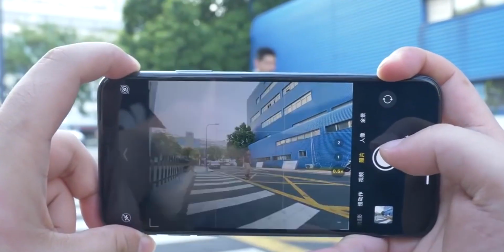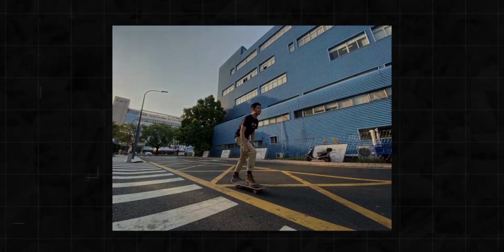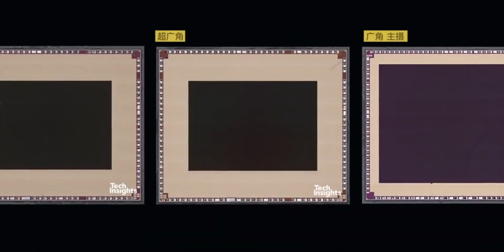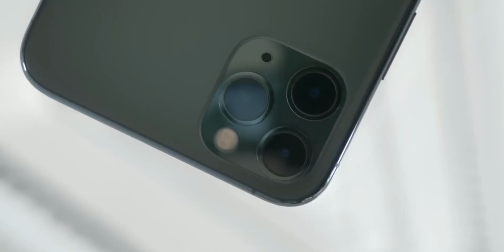[Tech Review] iPhone 11 Pro | Computational Photography Explained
EDITING SOFTWARE: ADOBE PREMIERE, FINAL CUT PRO X, AFTER EFFECT, SONY VEGAS PRO
PHOTO SOFTWARE: ADOBE PHOTOSHOP
GEAR:
CAMERA: CANON EOS R, CANON 77D
DRONE: DJI MAVIC 2 ZOOM, DJI MAVIC AIR
STABILIZATION: DJI RONIN S, ZHIYUN CRANE V2
LENS: CANON 16-35mm L SERIES, CANON EF 18-135mm
CANON 10-18mm, 50mm F1.8
EDITING PC: APPLE MACBOOK PRO 15 INCH 2018 WITH TOUCH BAR